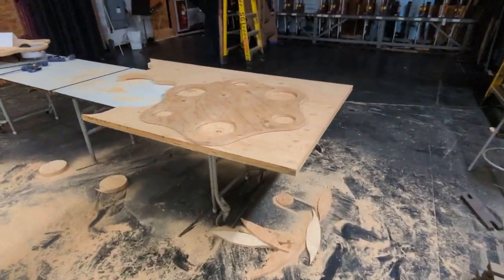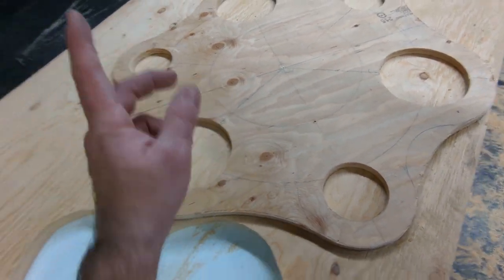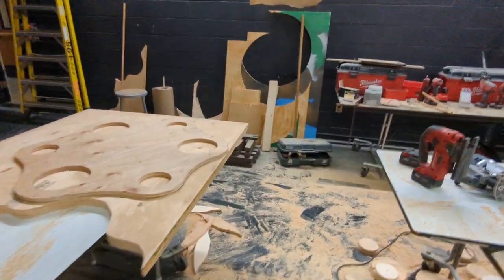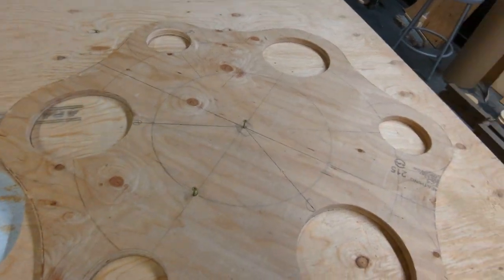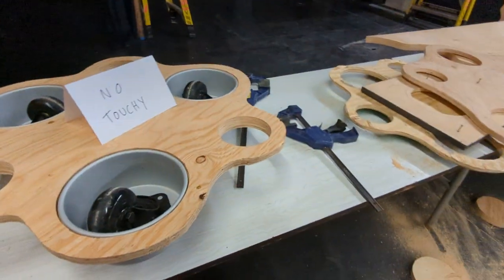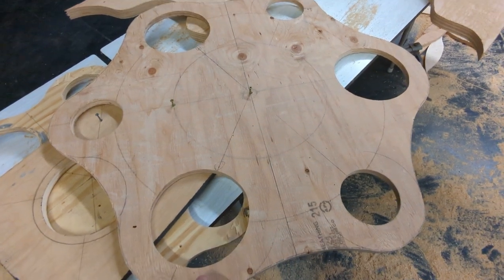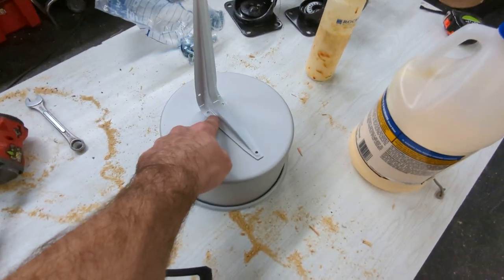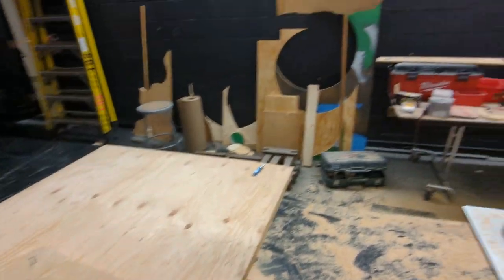Shrek The Musical Set Design & Construction Ep. 2 | All About That Base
Going full boar on these rolling tree bases now! If you need to make rolling trees, this is the content for you!